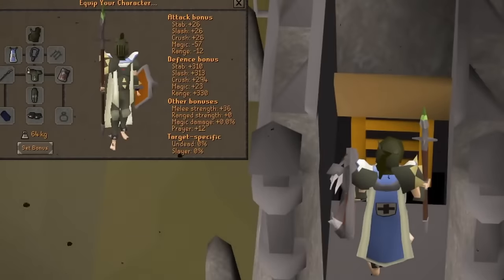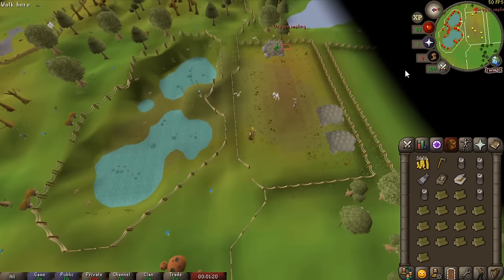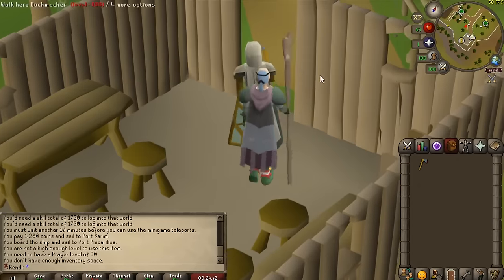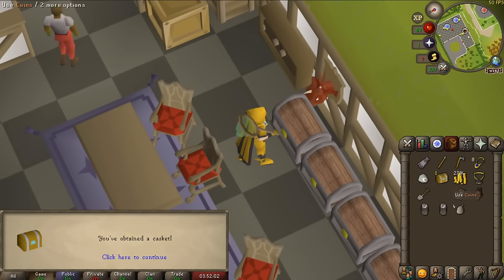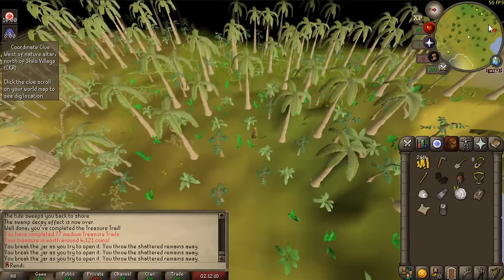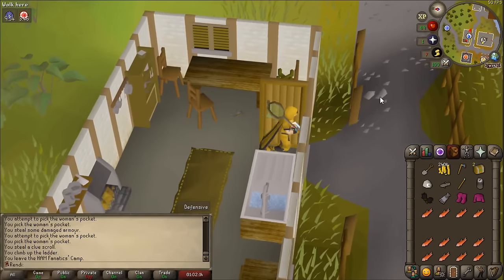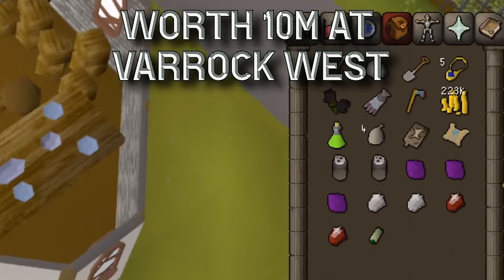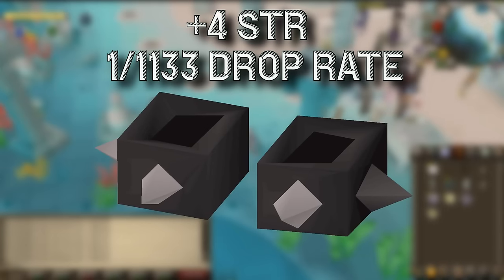Nulling Quest XP #6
40% GMG Performance Blue Light Glasses for the next 48 hours!

Welcome to my Old School RuneScape Hardcore Ironman gameplay. In today's episode specifically we'll be nulling a small xp drop from cold war, gathering lucky implings, gathering more gp, finding greater navigation, and opening more medium clues in the hopes for more strength bonus!
This is the sixth episode of "The Defence Saga" journey. In this series we are working on a defence pure strategy in which we maintain a low Combat level and have high defence, all with an end goal of killing Jad with only 1 prayer as well as being a defence pure iron man.

Behind the scenes to the intro video will also be up there in a few days:

All songs provided by Epidemic Sounds.

Intro 0:00
Account Summary 0:30
GMG 1:55
Series Recap 3:12
Impling Skilling Method 4:42
Logs & Favour 15:20
The Last Recoils 19:47
Cold War Method 20:51
Medium Clues & GP 26:49
Future Transportation 28:48
Instanced Clue Steps 29:47
Clues & Lucky Imps 31:05
New Route? 35:05
More Clues 36:26
Series Breakthrough 38:40
40 Combat Goal 40:05
Zeah Favour 41:17
Sampling Easy Clues 42:53
Puro Puro & Hard Clues 47:31
White Graceful 48:55
Gnome Stronghold 49:21
Medium Clue Footage 49:40
Morytania Routing 50:26
HD Rendi 52:37
More Alchables 53:02
Tourist Trap Step 55:50
Slayer Ring Plans 57:01
More Alchables Part Two 57:39
Wintertodt & Poison Dynamite 58:37
Ring Of The Elements 1:00:47